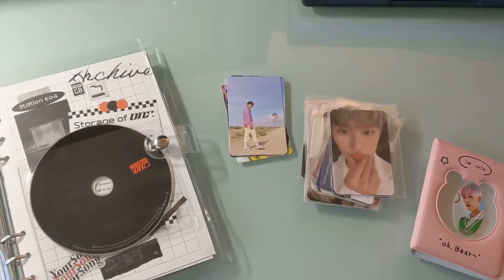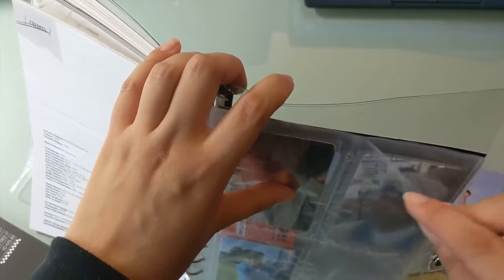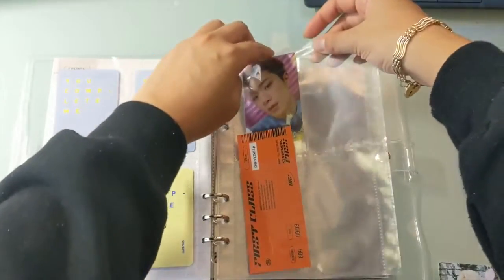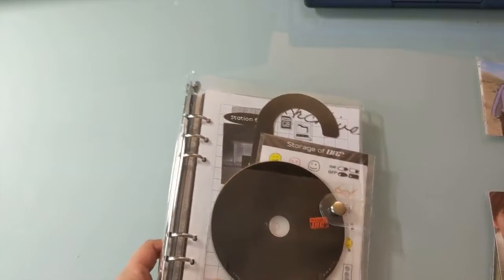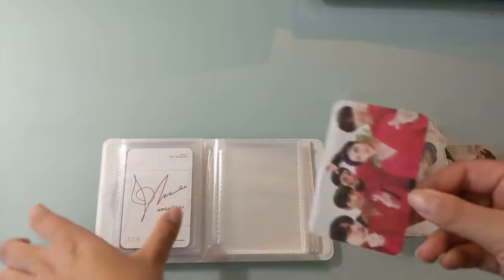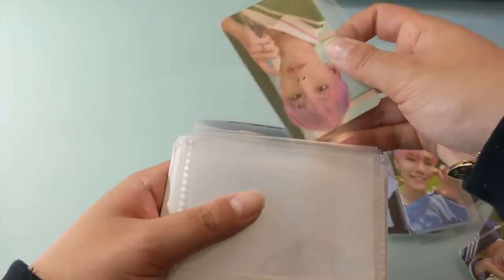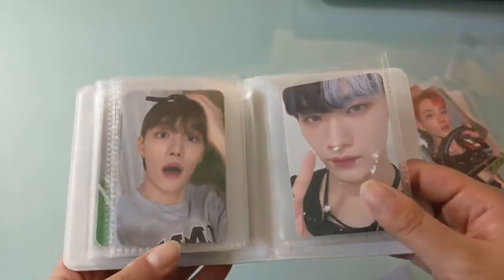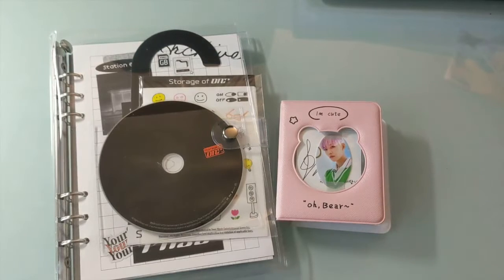storing cix and onf pcs ☆ pob talk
i go into a mini tirade about collecting pobs and their value?? idk i think i've complained about this before haha

0:00 onf sorting
4:54 cix sorting